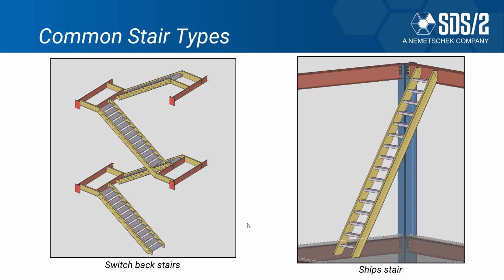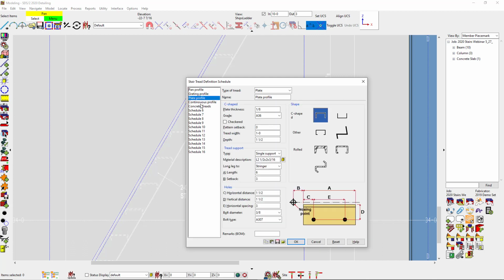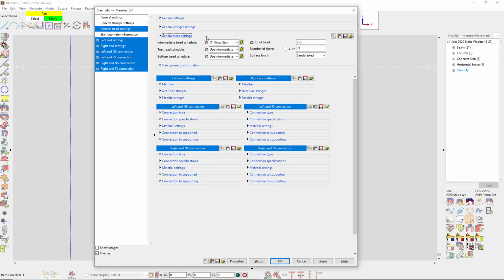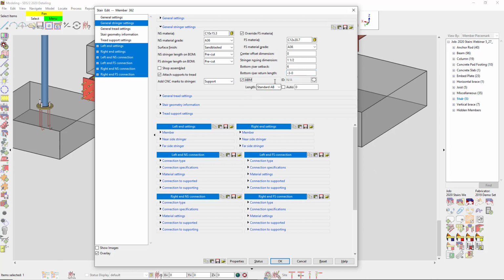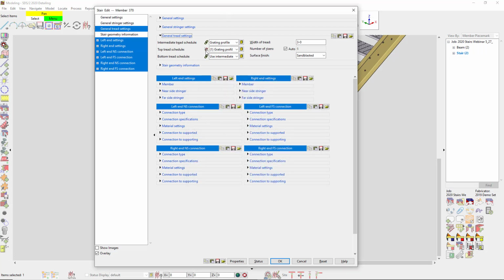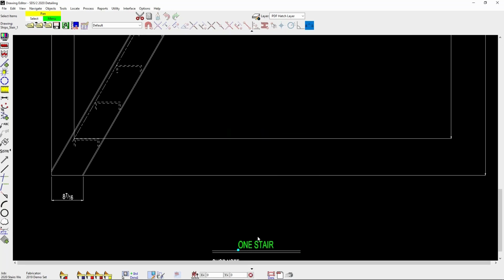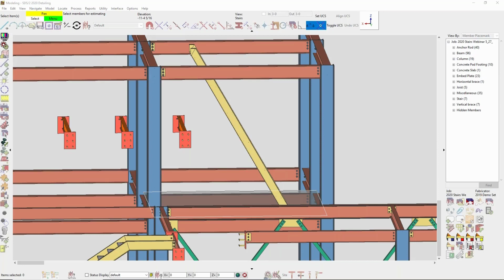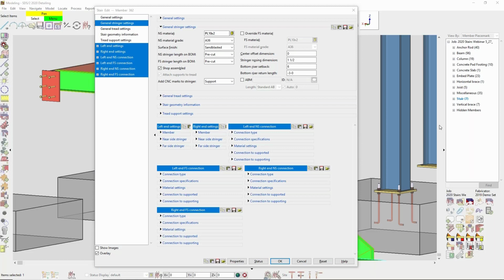SDS2 2020: Detailing Stairs Webinar: Part 1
Join us for a technical webinar series on stair functionality in SDS2. In Part 1, we’ll look at the common stair types and stringers you might encounter on the job and walk through the process of picking workpoints, selecting setup options, inputting stairs into your model, and more.